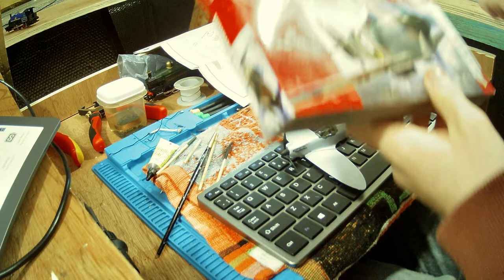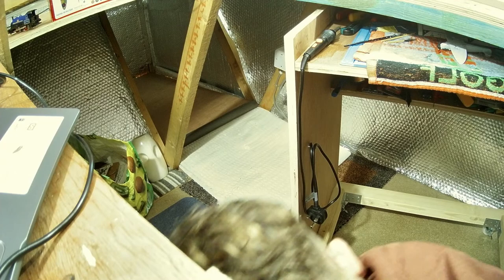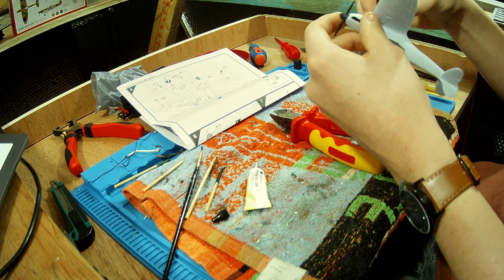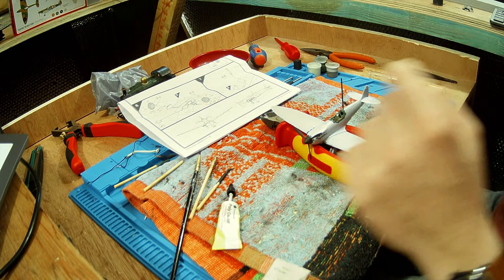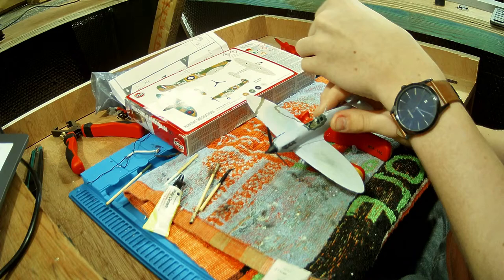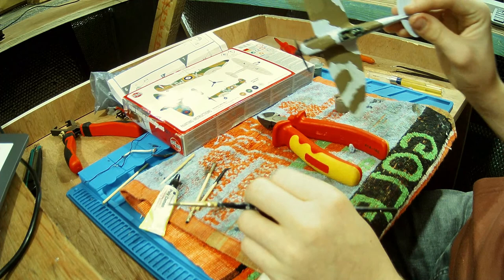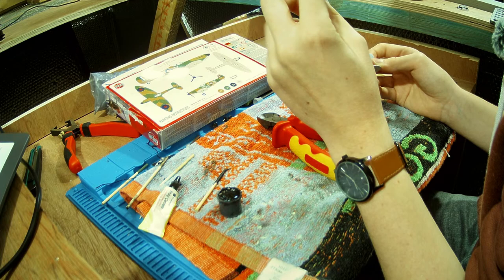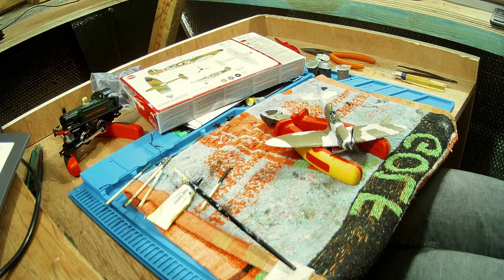HEMR LIVE #27 - Airfix Spitfire build, part #3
Hello everyone and welcome to another episode of HEMR LIVE! Today, my completely expected "oh we'll just bodge it attitude" continues as we try to get this Airfix Spitfire finished. We've not much more parts to assemble now before the dreaded painting begins. that will be interesting.

Today we continue the build and hopefully will get onto the painting, which can hopefully cover up my sins of countless gaps and glue stains all over the thing. As usual, there'll be plenty of discussion and conversation starters from the live chat, so please do come and join if any of this sounds like fun.

Going live on 10/11/2023, 19:30 to 21:00 (7:30PM - 9PM). Hope to see you there!